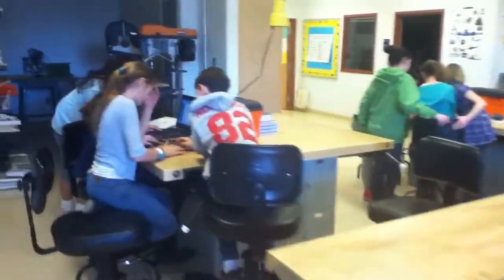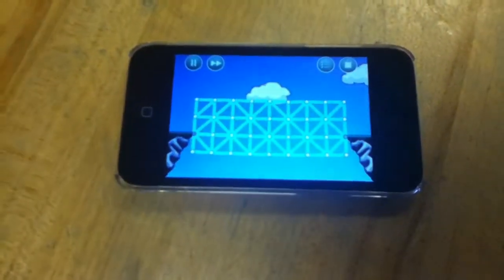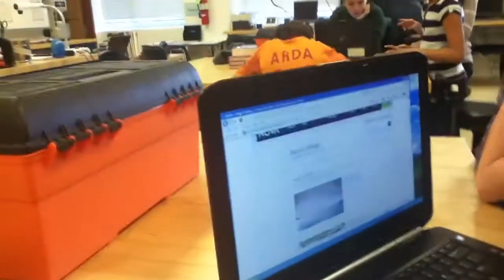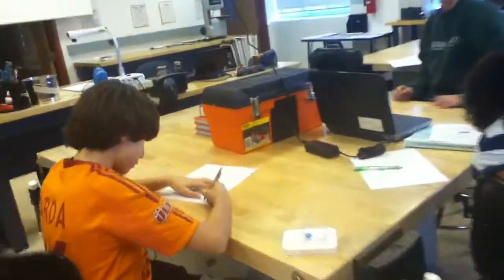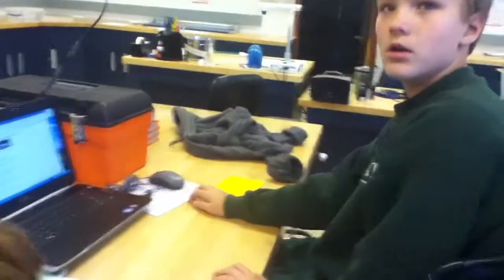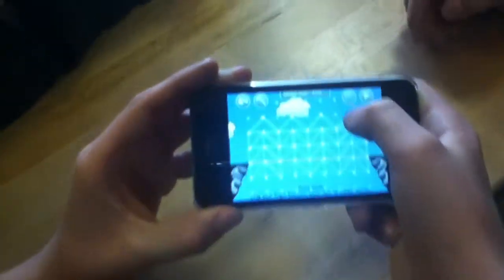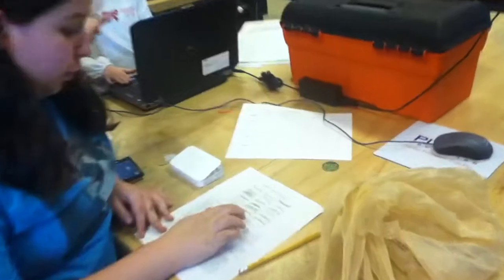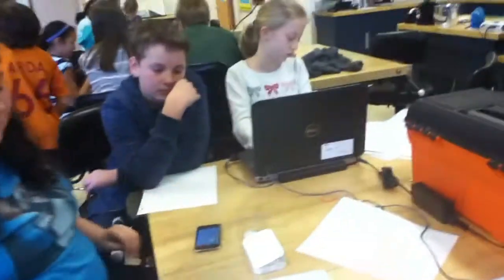Project Based Learning: Bridge Challenge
Students use the Bridge Basher App on their iPod touches to test their bridge designs before they build their bridge from balsa wood. Did I mention that the video was filmed, edited, and uploaded to YouTube all from my iPod Touch?